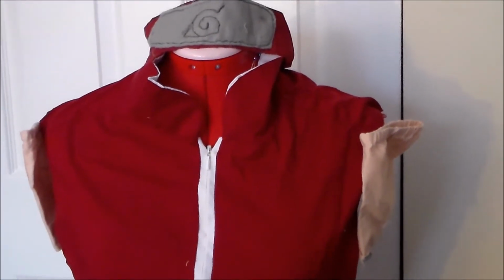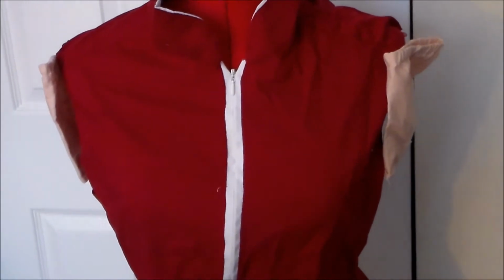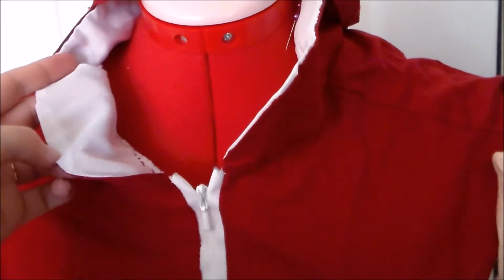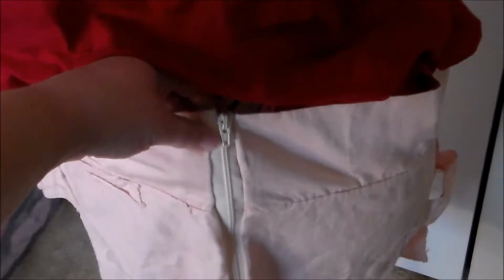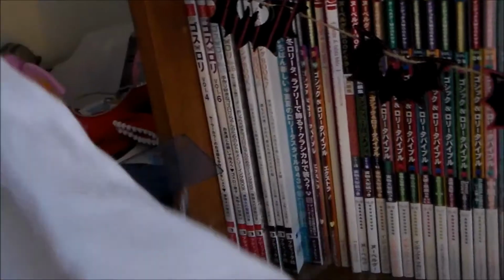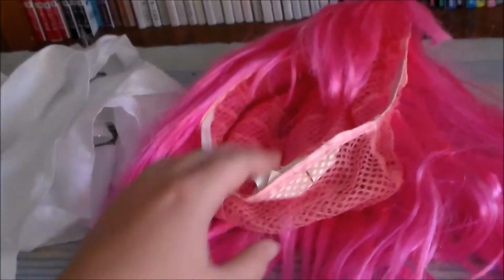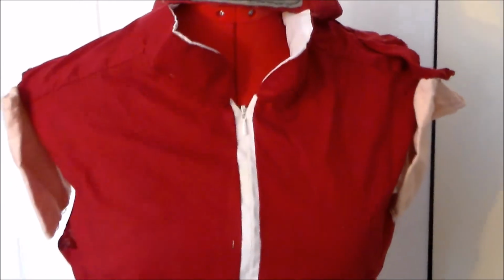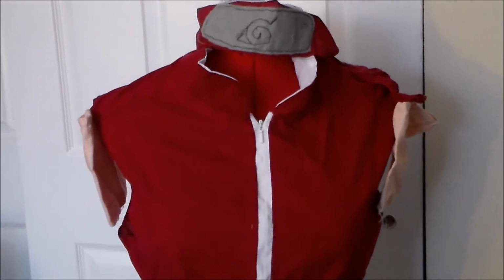My First Cosplay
In this episode of cosplay rewind we go over my first cosplay- Sakura Haruno from Naruto Shippuden!